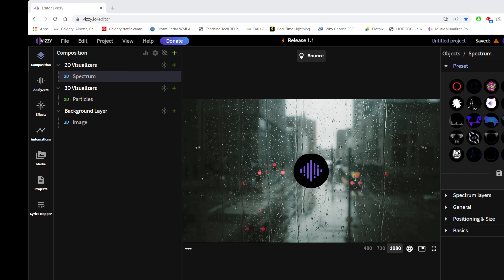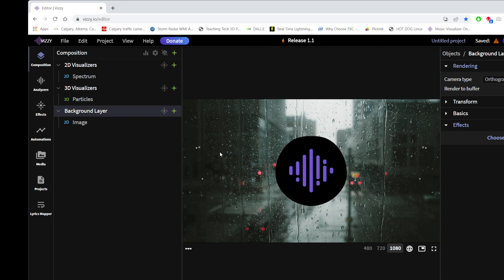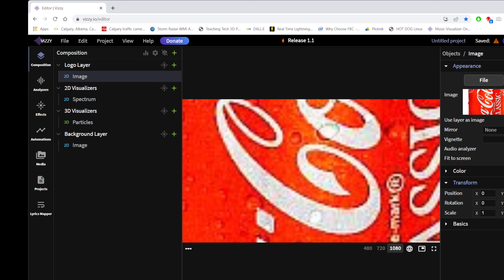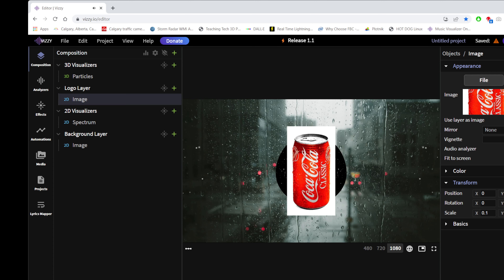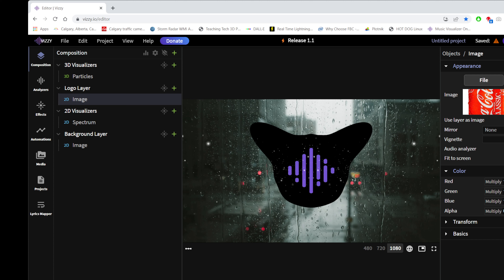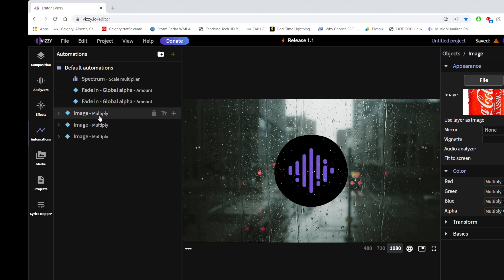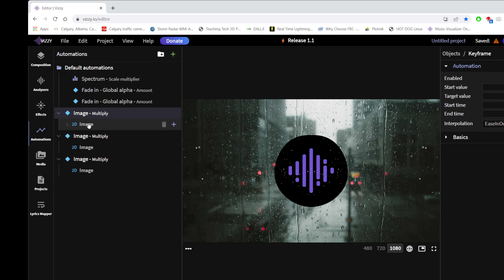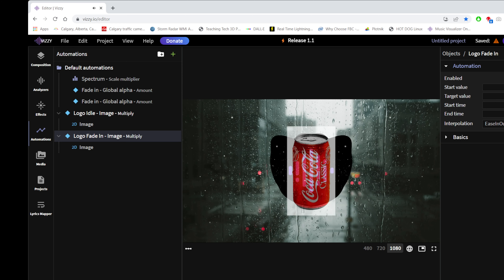Vizzy Fade In an Image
This same "automation" concept works on almost any parameter. Also, remember to SAVE your project frequently in case of crashes.

Vizzy.io